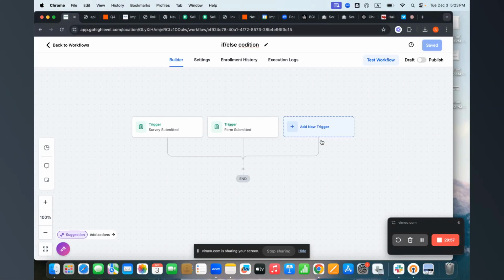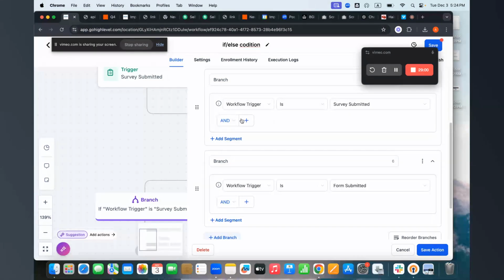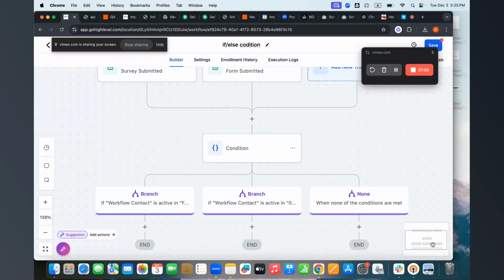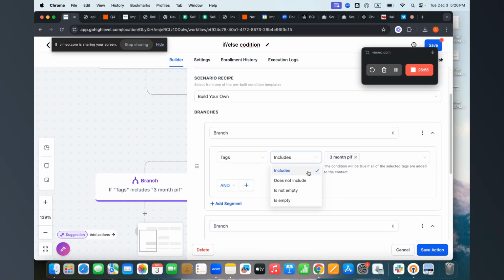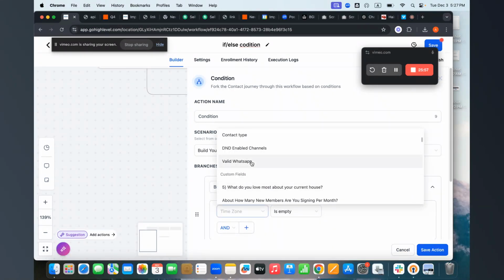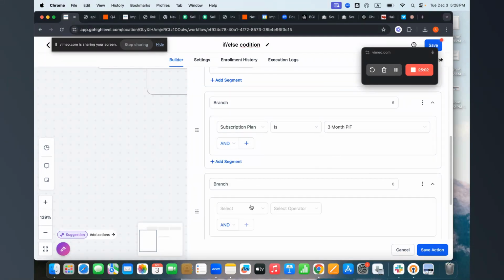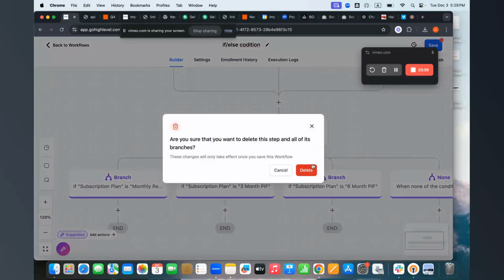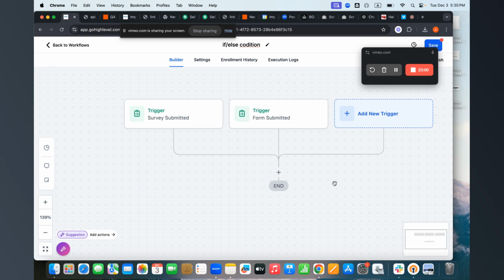How If/else Condition works in gohighlevel? Briefly Explained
in this video i have explained How If/else Condition works in gohighlevel. i tried to cover all the branches. if you have any question feel free to reach out to me